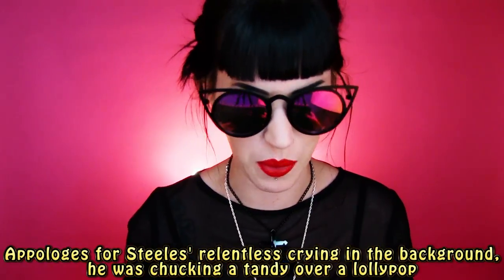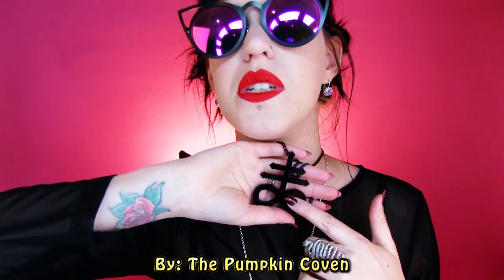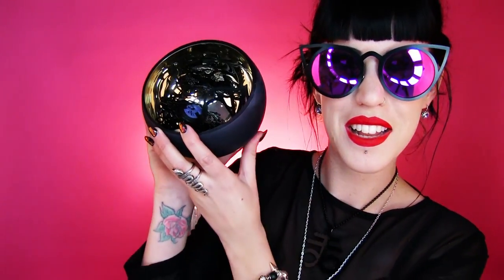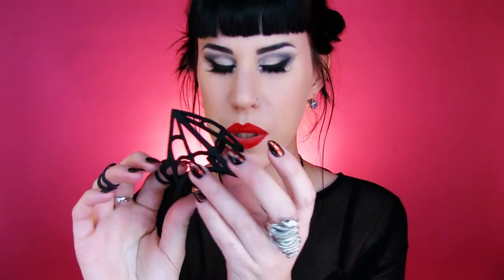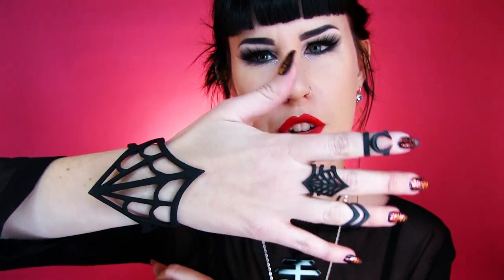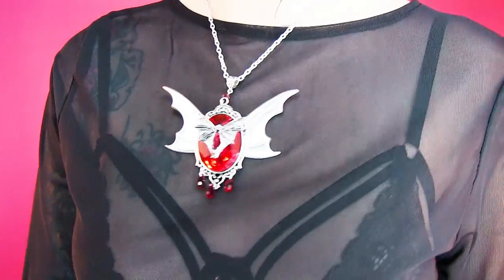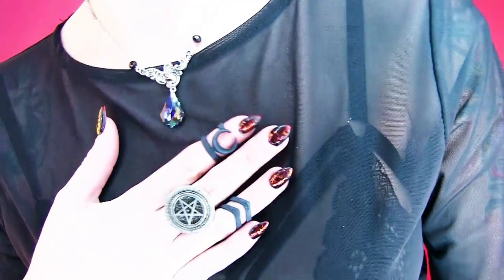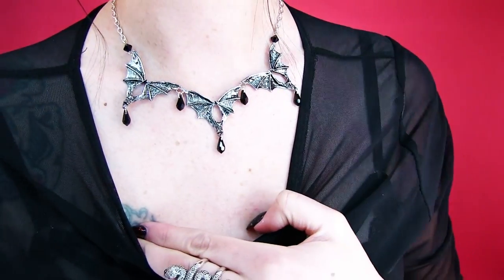Gothic Jewelry Haul - My Recent Finds & Favs | Avelina De Moray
||| BITE ME HERE for more links and fun stuff!! |||

VIDEO DESCRIPTION: Today I share with you all, some of my recent finds and favs from the Gothic Jewelry world. From earrings, necklaces to rings and pendants….there’s something here for any gothic jewelry lover!

Mentioned brands:
Helloween 13

| GOTHIC JEWELRY HAUL | GOTHIC JEWELLERY HAUL | GOTHIC NECKALCE | ROGUE & WOLF HAUL | THE PUMPKIN COVEN HAUL | HELLOWEEN 13 HAUL | AVELINA DE MORAY |